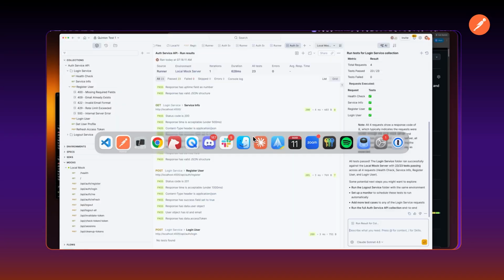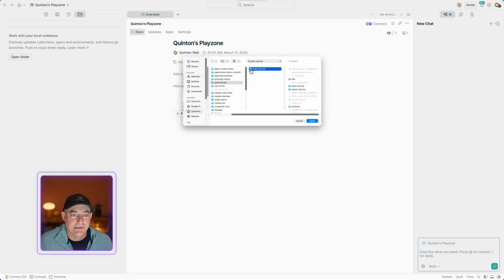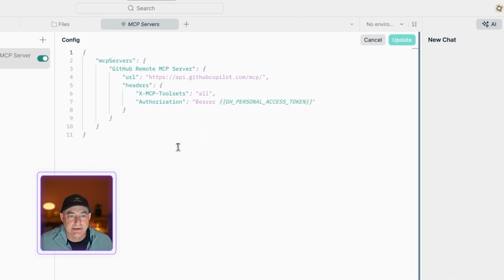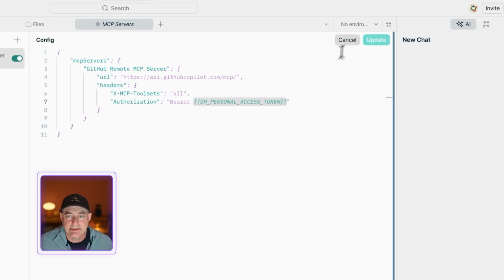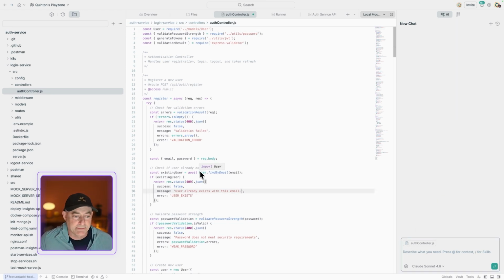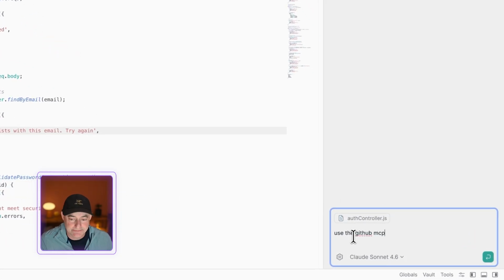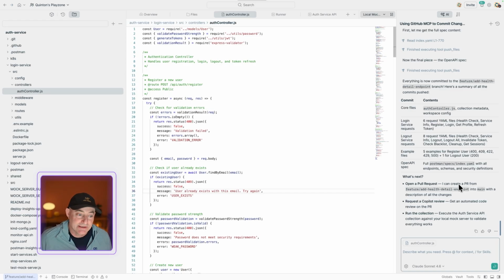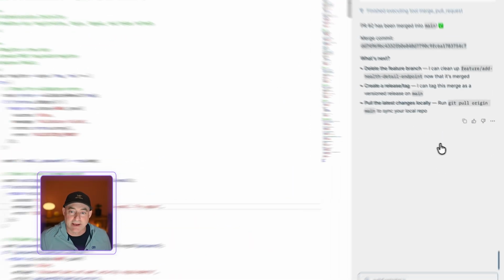Ship Code Faster: Postman and Github MCP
Context switching is a productivity killer.

Stop jumping between your IDE, terminal, and browser just to ship a feature. Watch Quinton break down how to leverage Postman’s native file system, Git integration, and the GitHub MCP to keep your hands on the keys.

Inside this video:

Local Workflow: Seamless Git & File System integration.

Agent Mode: Automating the heavy lifting.

Flow State: Using GitHub MCP to eliminate the "toggle tax."

Stay locked in. Ship faster.